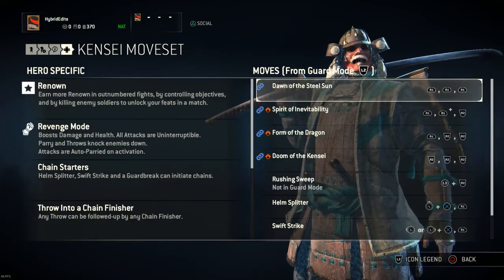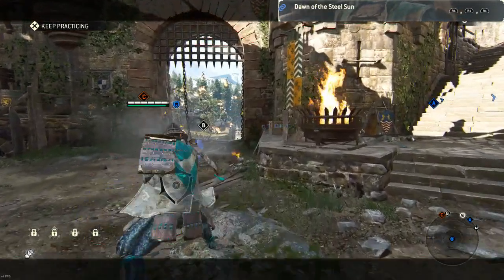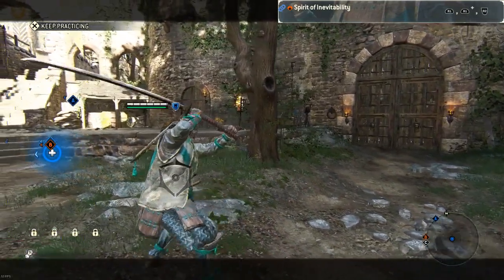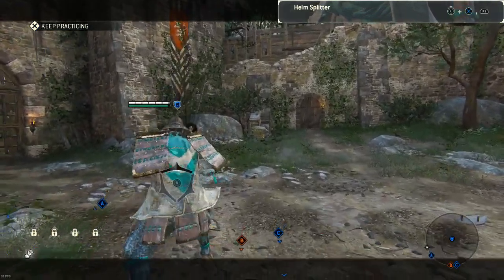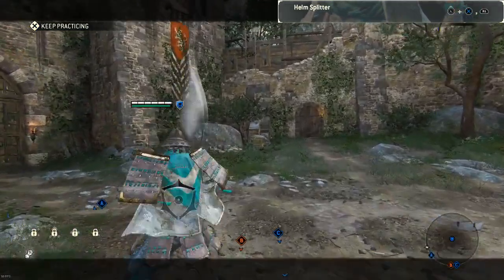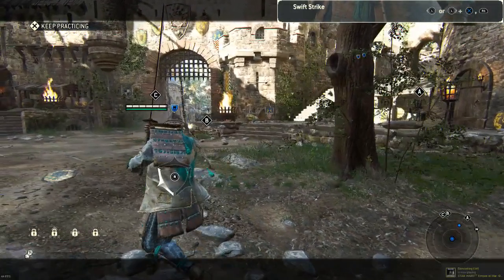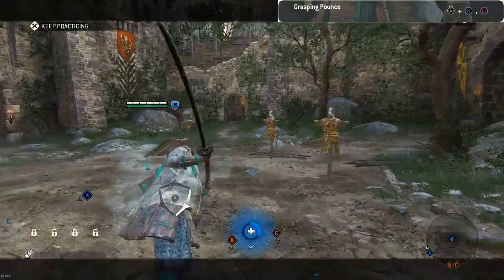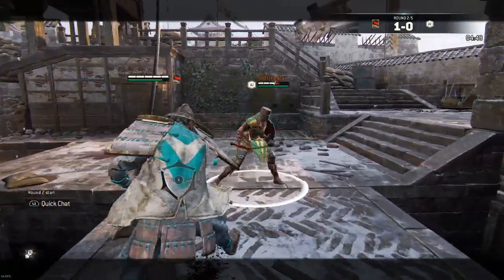For Honor Kensei Guide - Kensei Tips and Tricks - For Honor Tutorial - DarkSouls Play Style